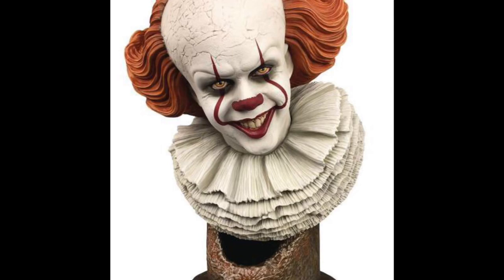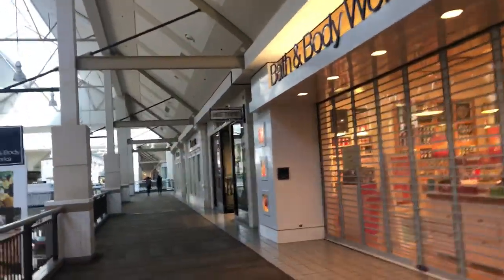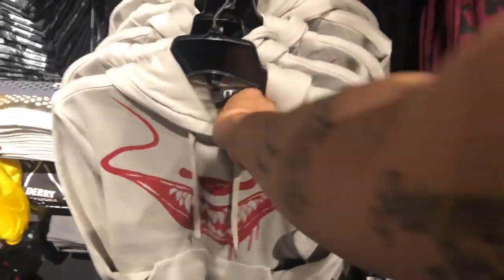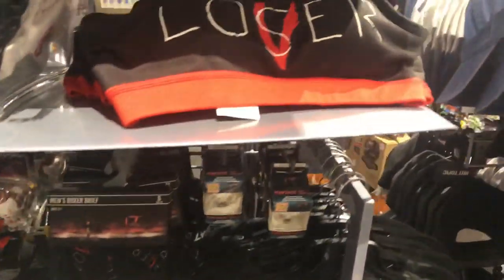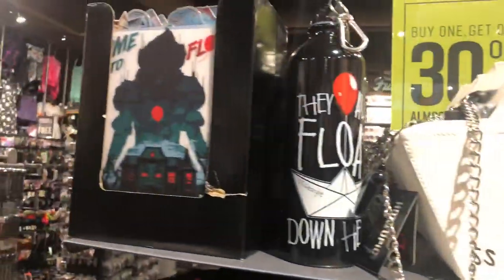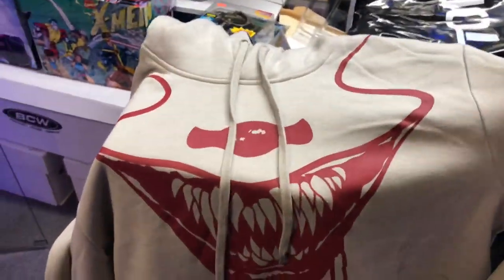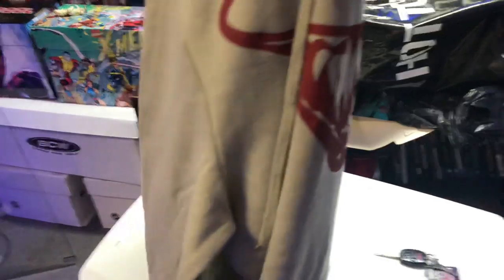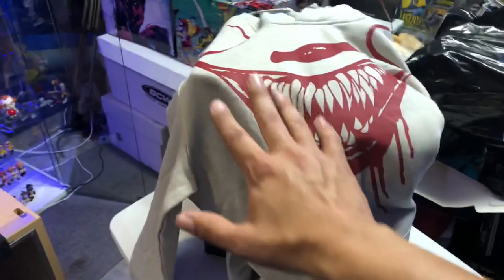Exclusive IT CHAPTER 2 merch at HOT TOPIC